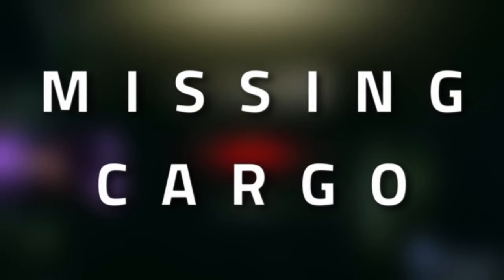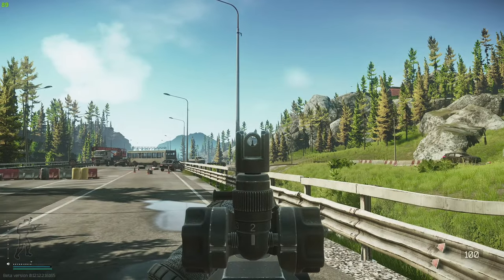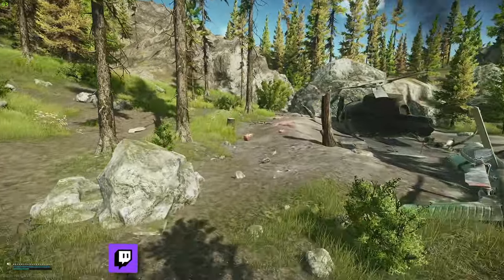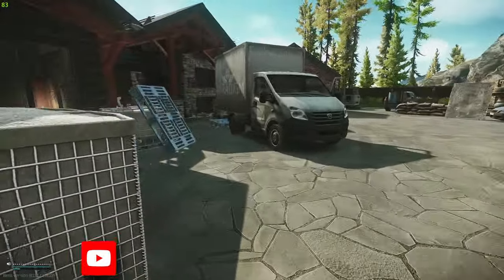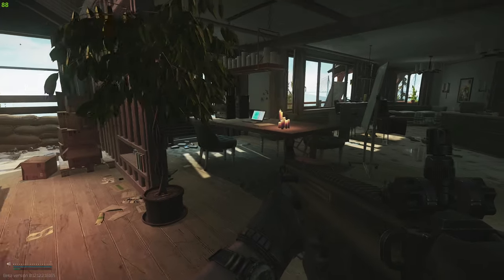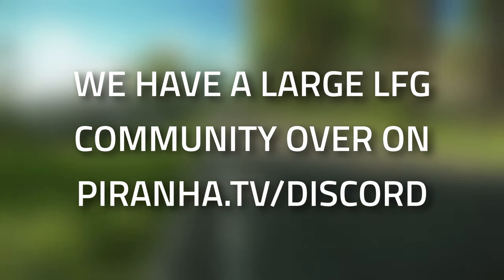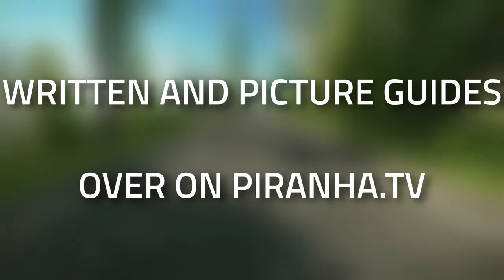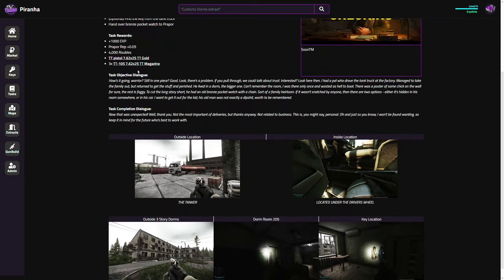Missing Cargo - Skier Task Guide - Escape From Tarkov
🔵🟣⚫ Task Guide Details:

This is a guide for the Skier Task, Missing Cargo in Escape From Tarkov

Task Objectives:
*Locate the crashed helicopter on Lighthouse
*Find the informant's intelligence folder
*Hand over the folder

Task Rewards:
*+14,000 EXP
*Skier Rep +0.03
* 65,000 Roubles (Without an Intelligence Center)
* 68,250 Roubles (With Intelligence Center Level 1)
* 74,750 Roubles (With Intelligence Center Level 2)
* Unlocks purchase of Magpul MOE Carbine stock (Black) at Skier T3
* Unlocks purchase of AK Zenit RK-3 pistol grip at Skier T3

🔵🟣⚫ Stream Schedule:
Streams everyday starting at 8AM GMT

🔵🟣⚫ Video Details:
00:00 - Missing Cargo Info
00:13 - Where To Find The Crashed Helicopter
00:50 - Where To Find Intelligence Folder